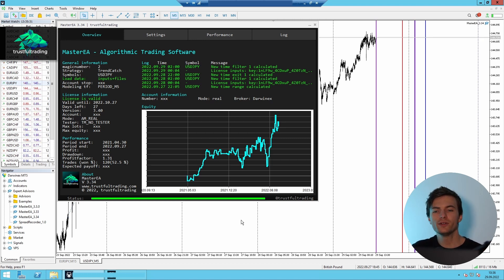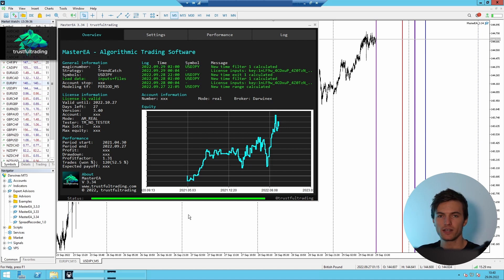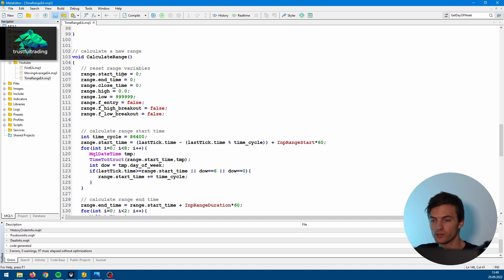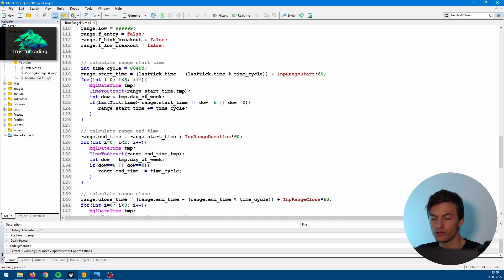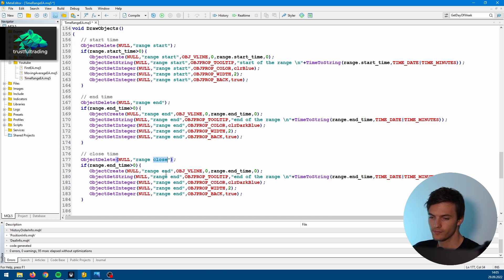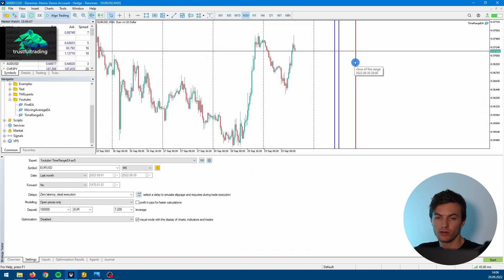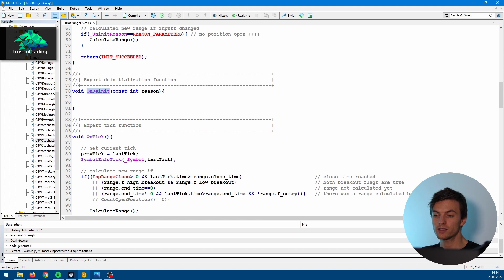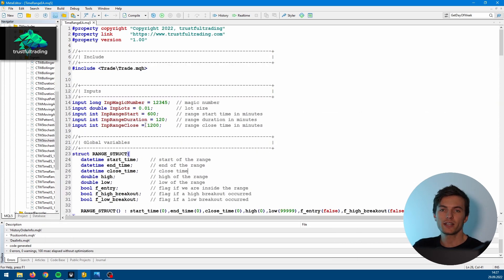Range Breakout EA mql5 Programming| Part 2/4